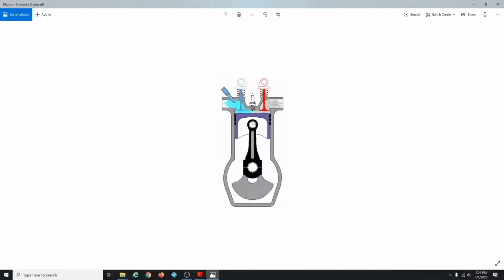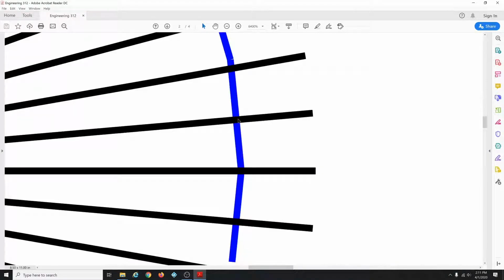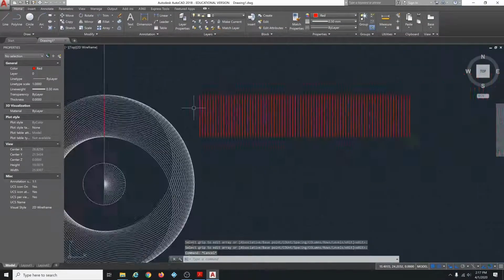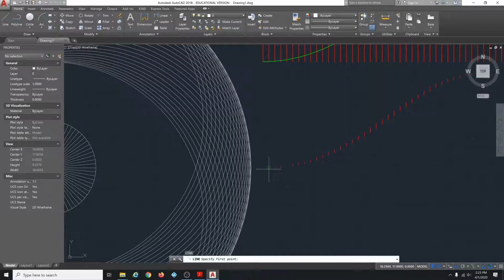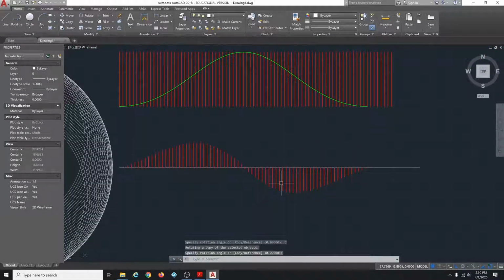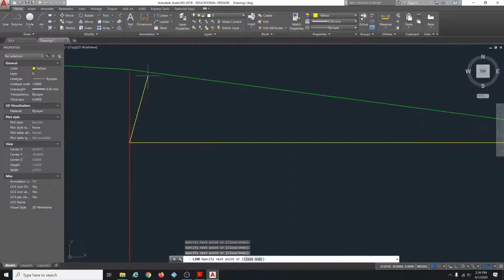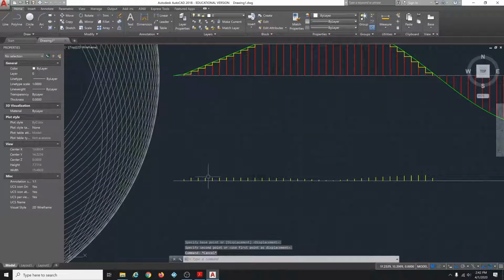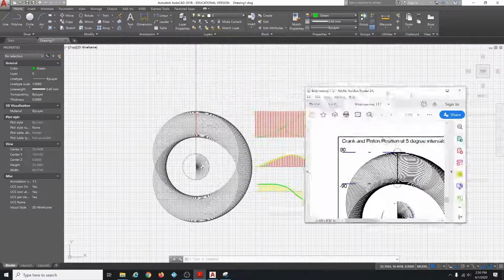Crank-slider Time Plot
Determine and plot distance, velocity and acceleration for a crank-slider mechanism using AutoCAD.